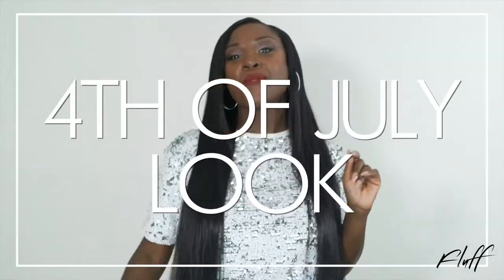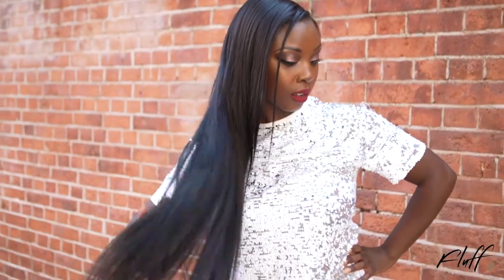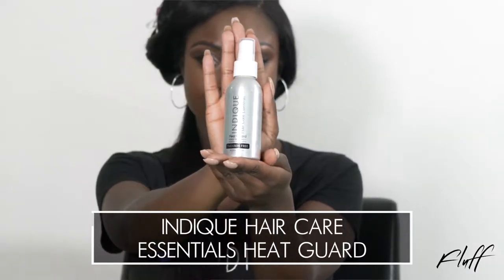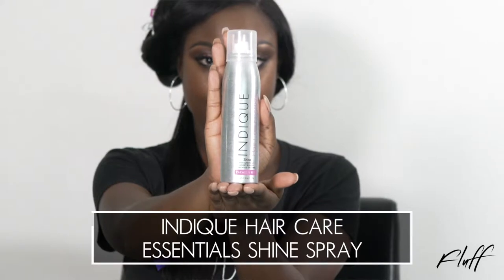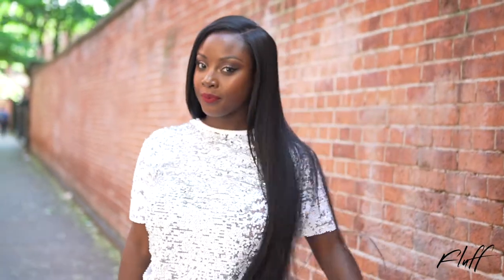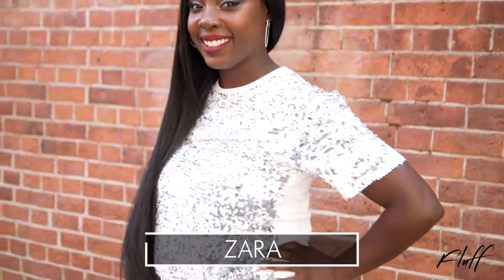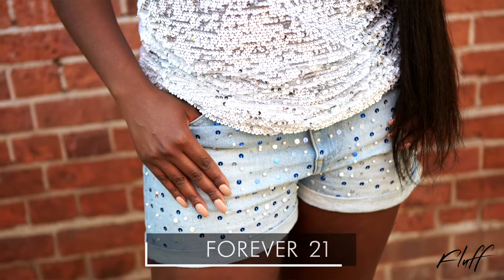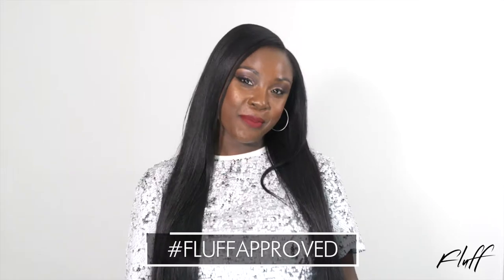Joyce's Wig Wardrobe- 4th of July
Fluff Editor & Indique Pro Stylist, Joyce shares a look for the 4th!

Hair: @iloveindique

Stylist: @manestream
Video: @photosbyrome

Top: Zara
Shorts: Forever21
Shoes: Zara